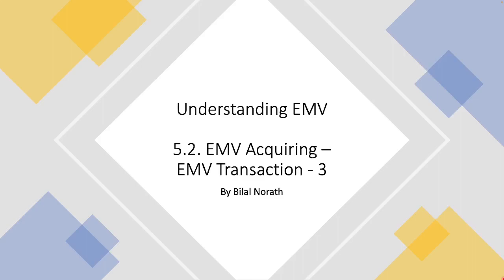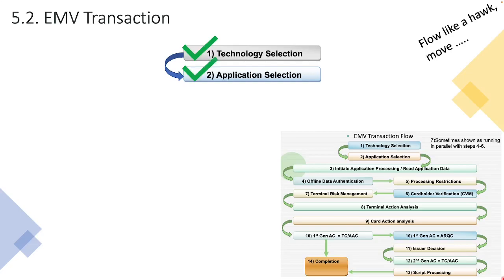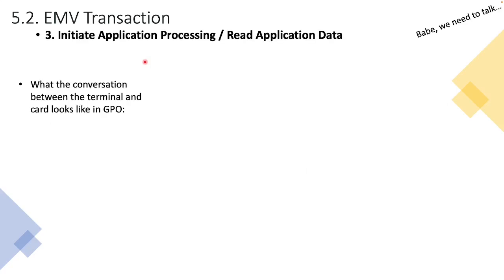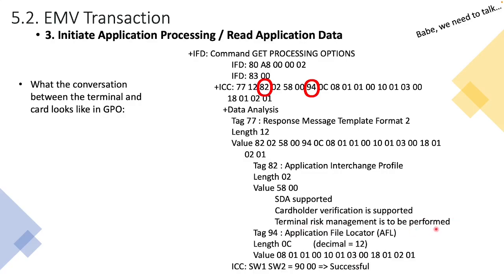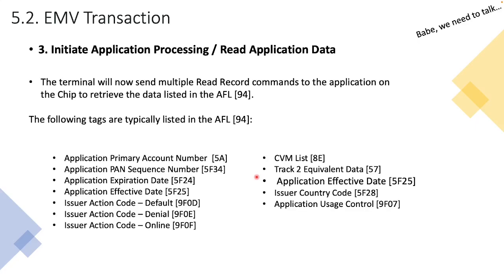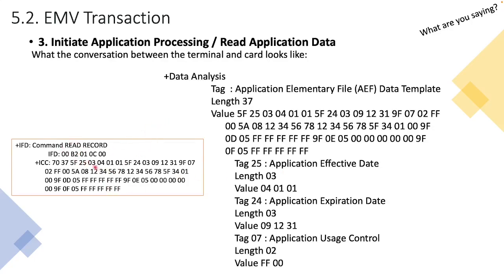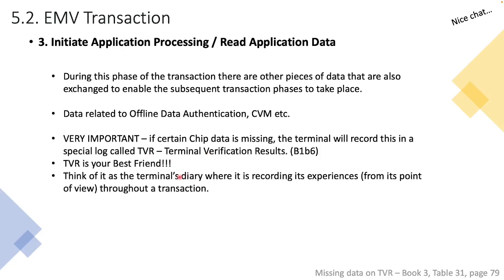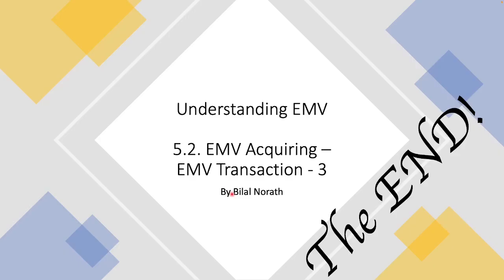15-EMV Acquiring_EMV Txn_3/14 (Read App Data) - Understanding EMV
This is the 15th video in this series. This is also the third video of 14 that covers the EMV transaction in detail. In this video we discuss step 3 of the EMV transaction which is the Initiate Application Processing or Read Application Data step.